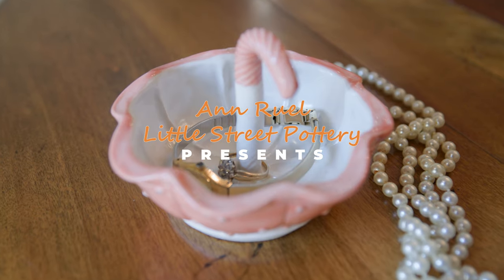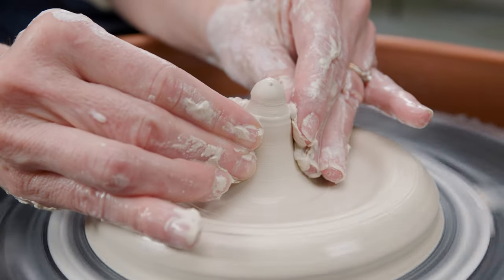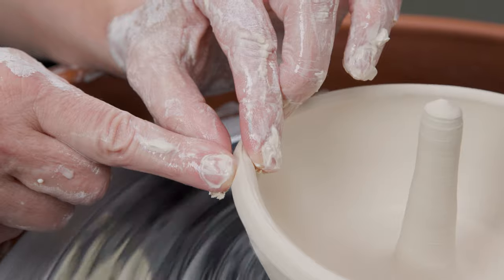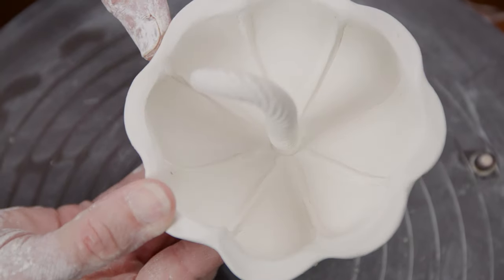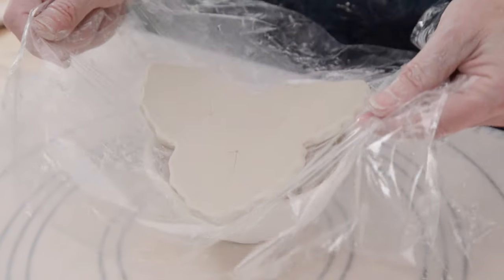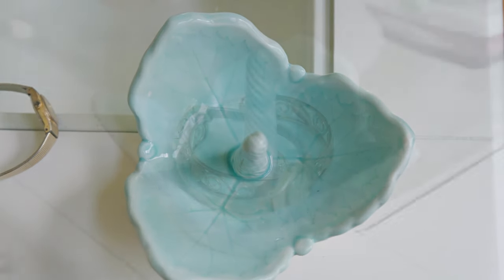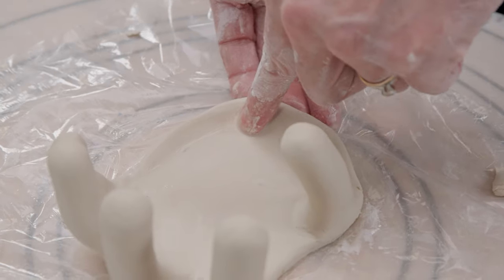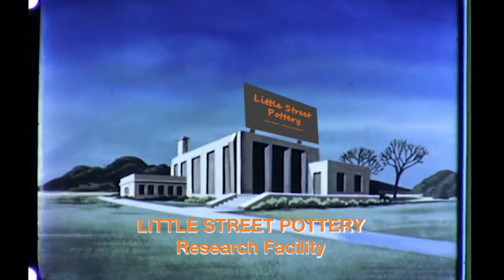TOP SELLING POTTERY GIFT! - Easy to Make - NO WHEEL REQUIRED!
They are not just ring bowls anymore - they can be change collectors, key holders, and even cell phone holders! Ann steps you through several ways to make these handy gifts, and you can make them with or without a wheel! Enjoy kids!

All music we use is LEGALLY LICENSED!

"Fingers!" Credit:
The Banshees of Inisherin, Searchlight Pictures, 2022